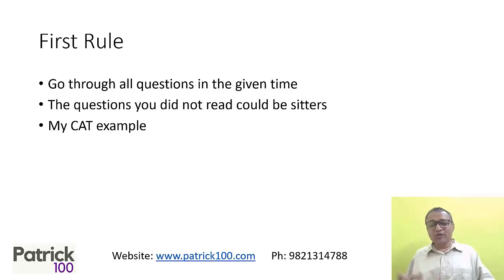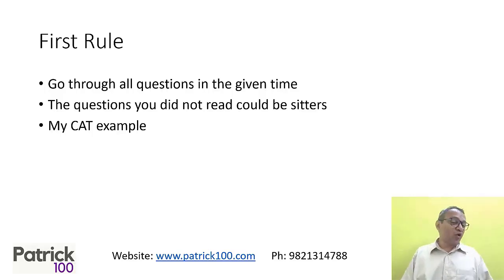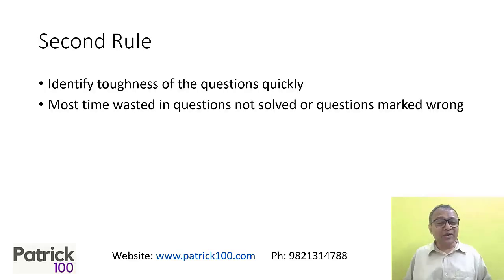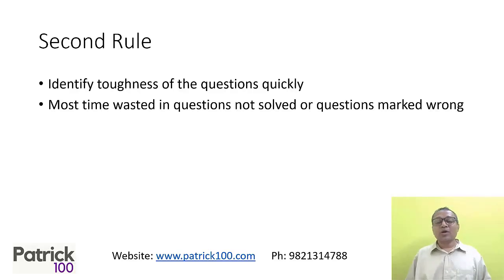Rules while forming strategy for Quant Section in CAT mocks | Patrick Dsouza | 6 times CAT 100%ile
• CAT
• CET

Test Series
• CAT
• CET
• IIFT
• XAT
• NMAT
• SNAP
• CMAT
• TISS

• CAT
• CET
• XAT
• IIFT
• NMAT
• SNAP
• CMAT